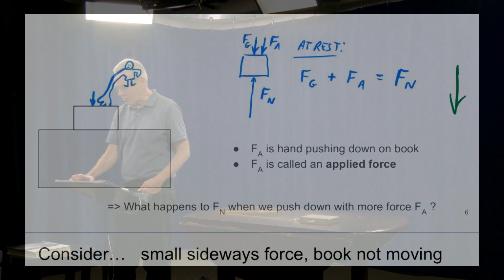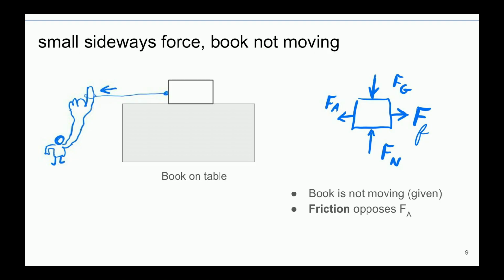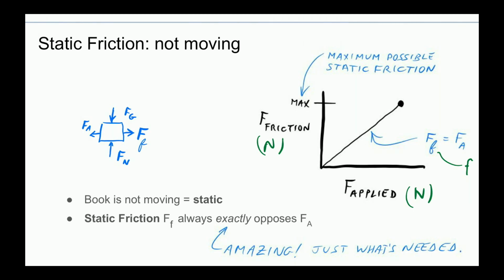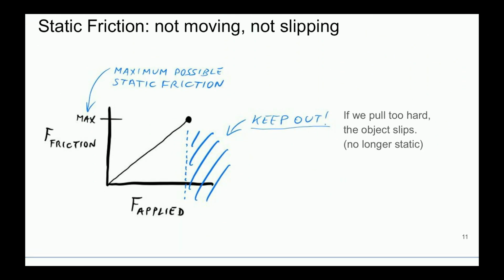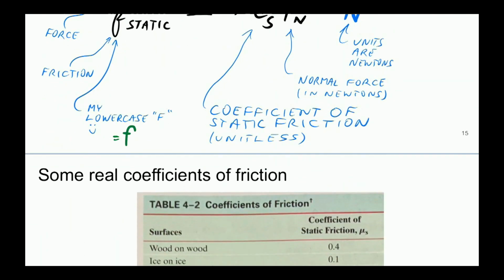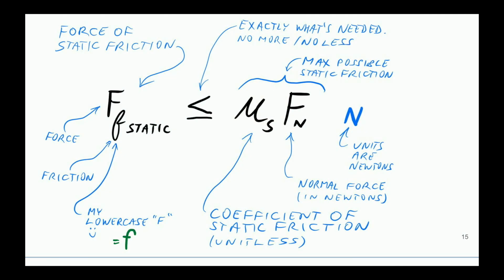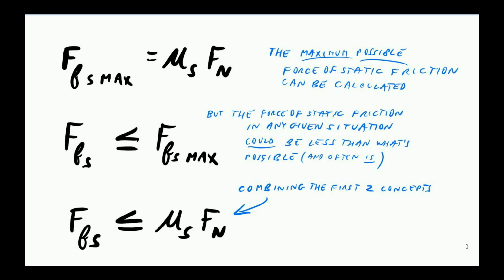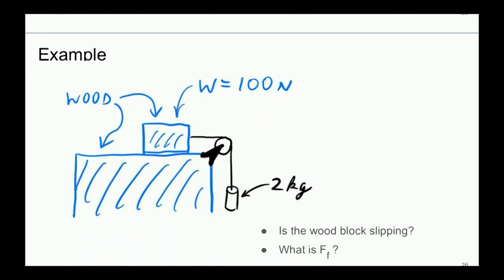4-3 - Friction Part 1 - Static Friction RAPID REVIEW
(21 minutes)

(9 minutes)